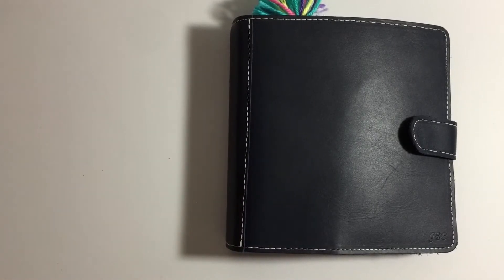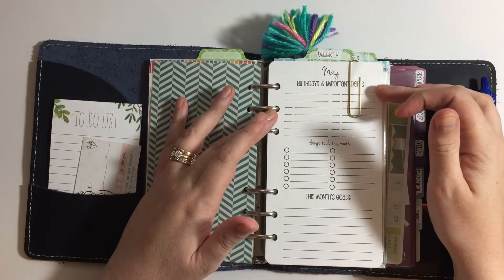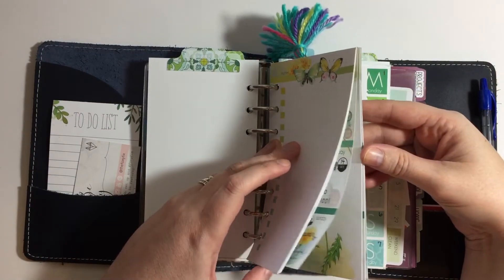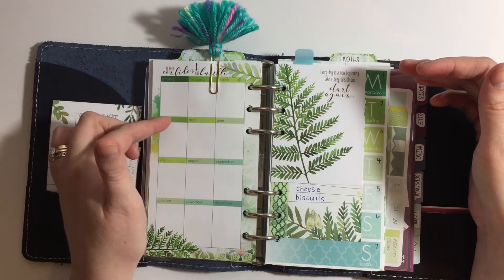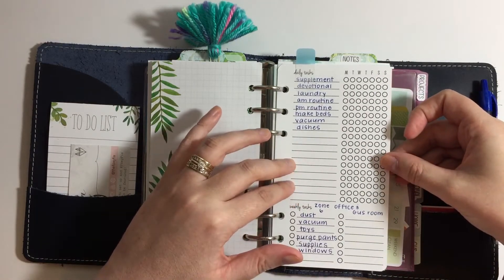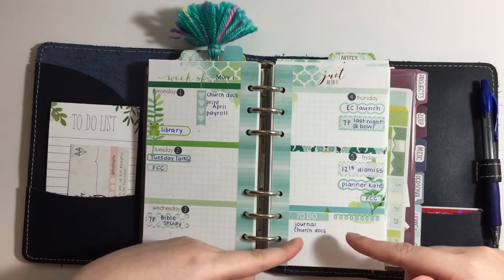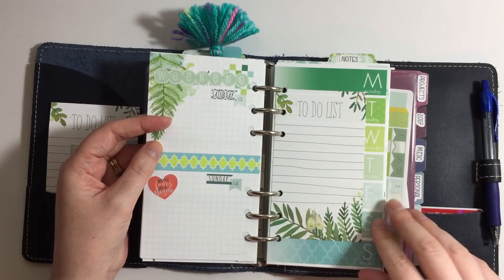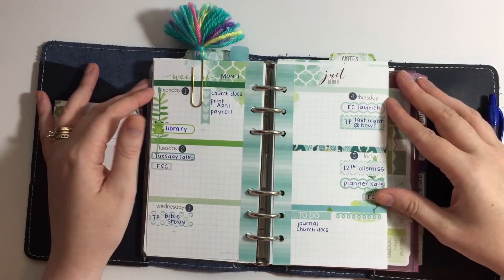Cocoa Daisy | May 2017 Setup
Cocoa Daisy setup in my foxy fix ring bound planner
May 2017